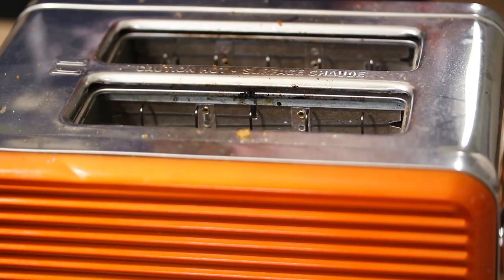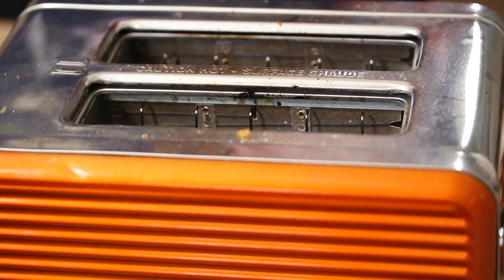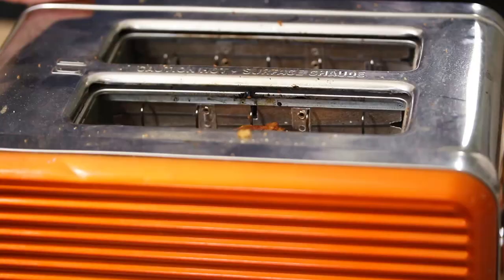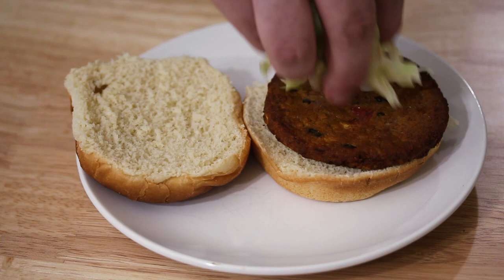How to Cook Veggie Burgers (Food Hack)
In this food hack, I show you a fast and easy way to cook up frozen veggie burgers that is foolproof. This trick makes it easy to add more plant-based burgers to your diet.